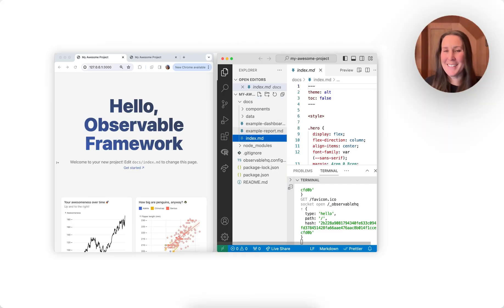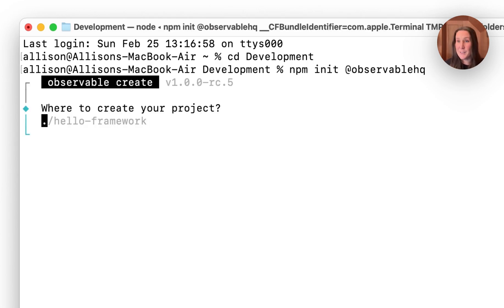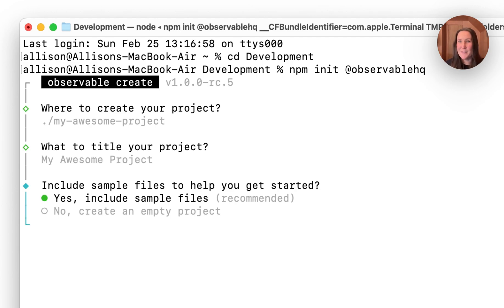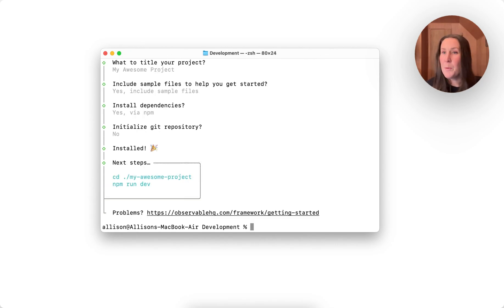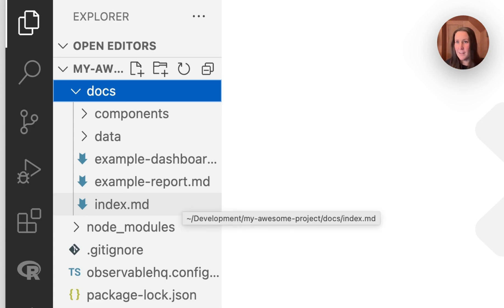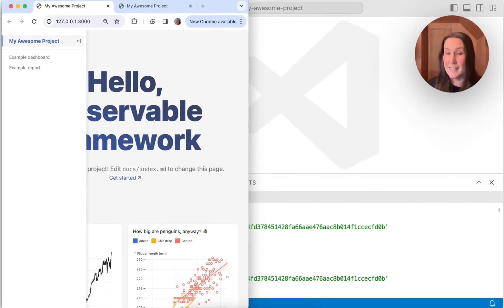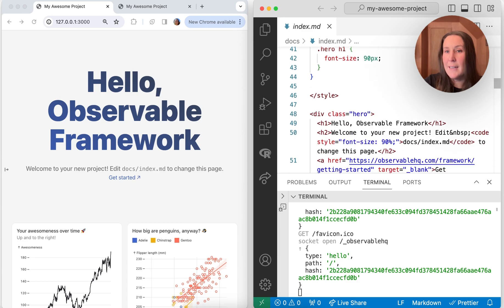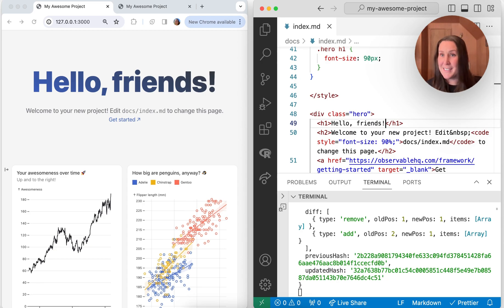Create your first Observable Framework project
Learn how to create a new Observable Framework project, make page updates in your favorite code editor, and see changes in the preview server as you iterate.